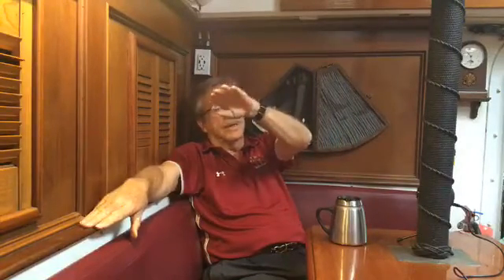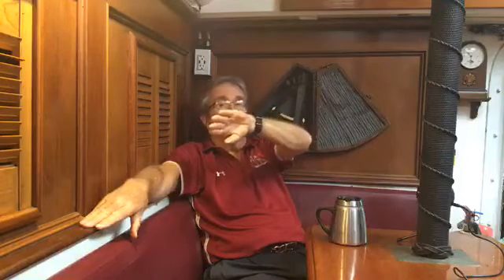Coffee with the Captain Episode 10